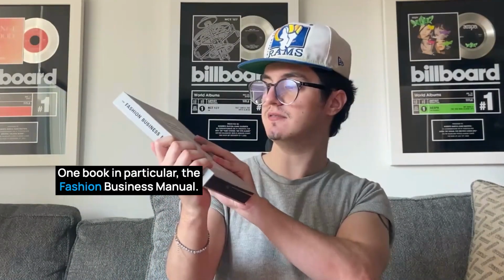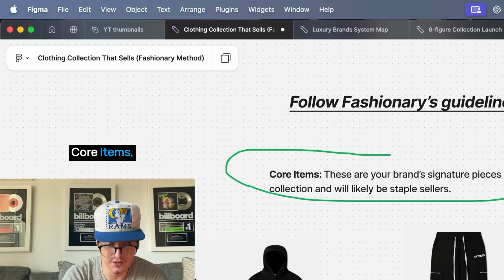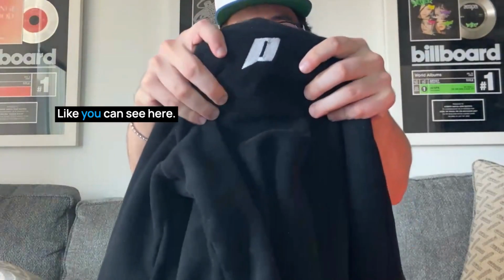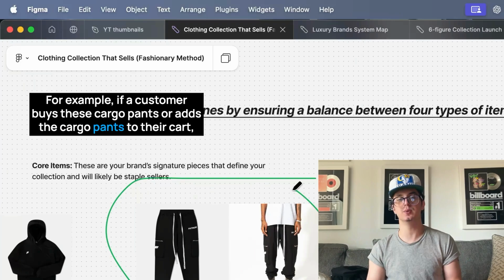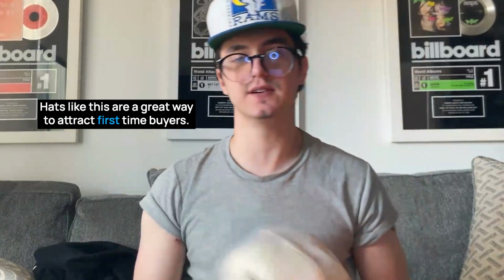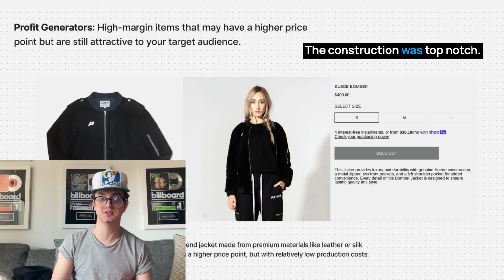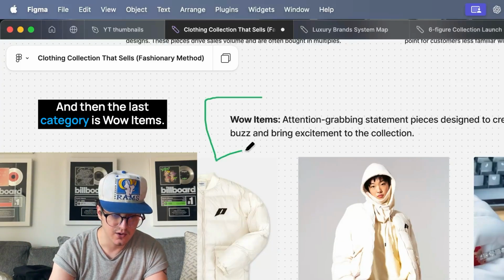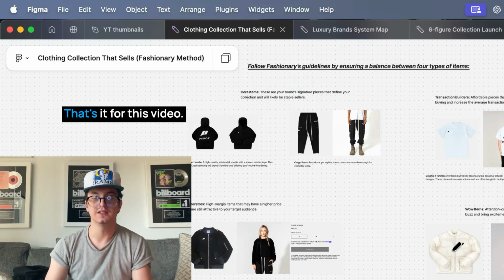Copy this 6-Figure Clothing Collection Strategy (4 Product Categories Revealed)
Want to build a successful clothing brand?

In this video, I break down the exact framework I'm using to build my own brand, focusing on the four essential product categories that every successful fashion collection needs.

I learned this strategy from the Fashion Business Manual by Fashionary, and it completely changed my business.

🕒 TIMESTAMPS:
0:00 - My fashion brand journey
0:53 - The four product categories
1:15 - Core Items (Signature pieces)
1:45 - Transaction Builders
2:25 - Profit Generators
3:00 - Wow Items
3:45 - How to balance your collection